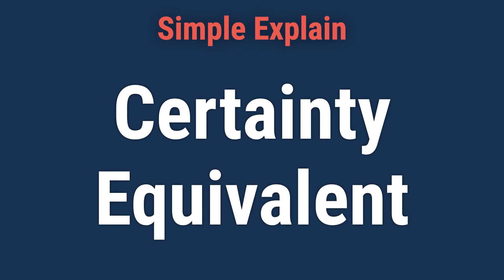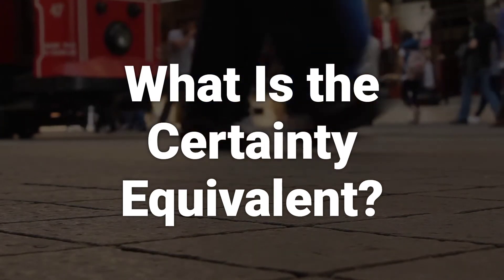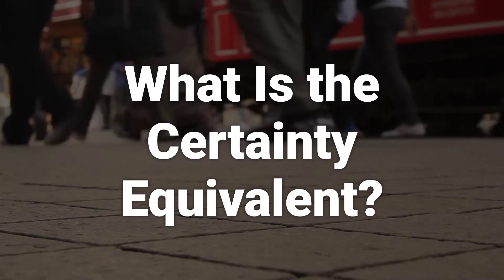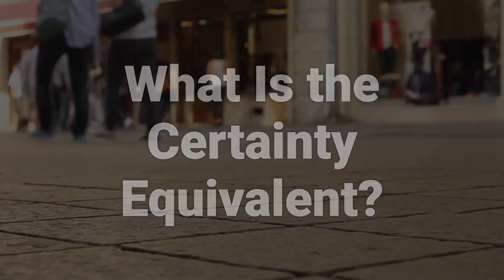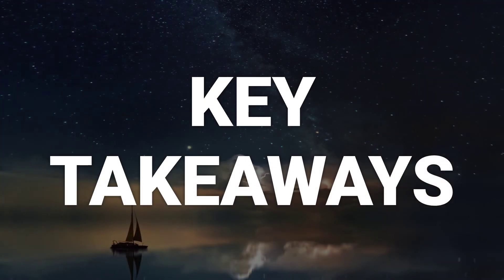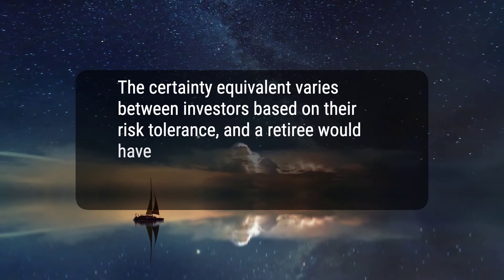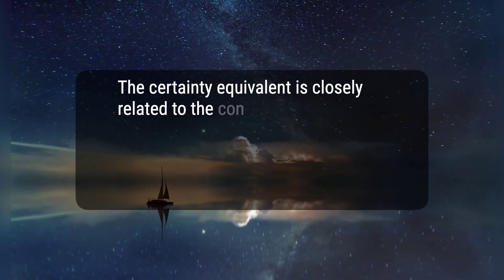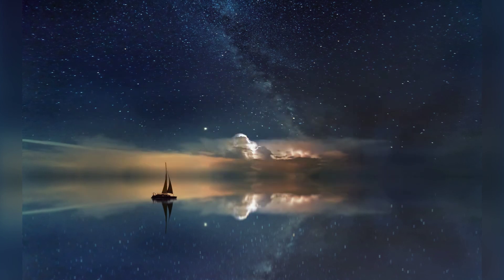What Is a Certainty Equivalent and How Is It Used?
The certainty equivalent is a guaranteed return that someone would accept now instead of an uncertain return in the future. It's the guaranteed amount of cash that a person would consider as having the same amount of desirability as a risky asset. The certainty equivalent varies between investors based on their risk tolerance, and it's closely related to the concept of risk premium.
99f1